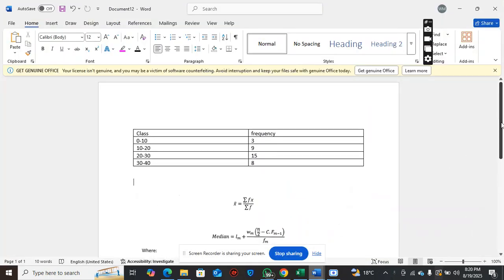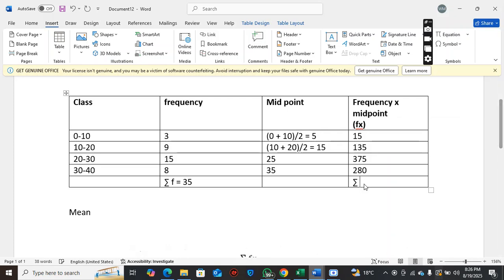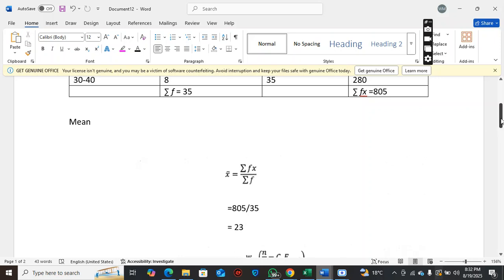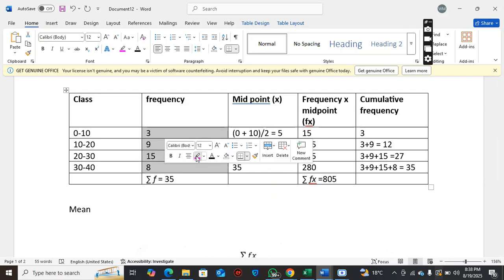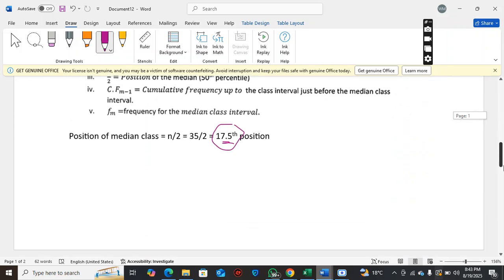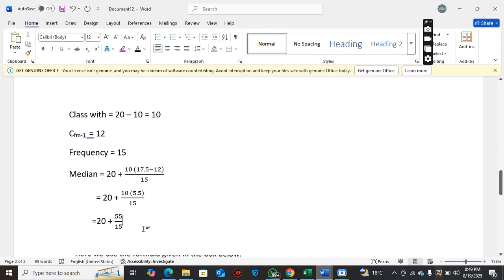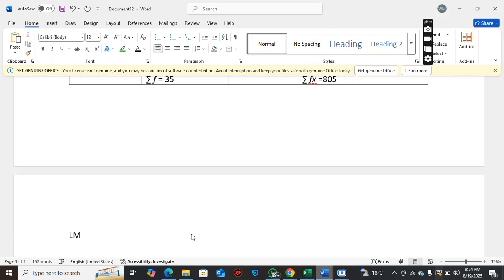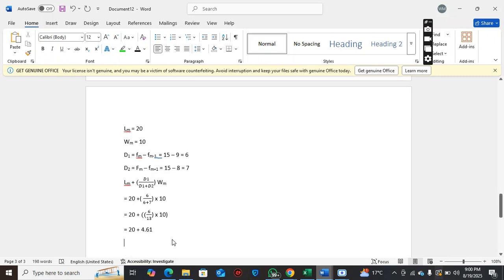Grouped Data Ex.1